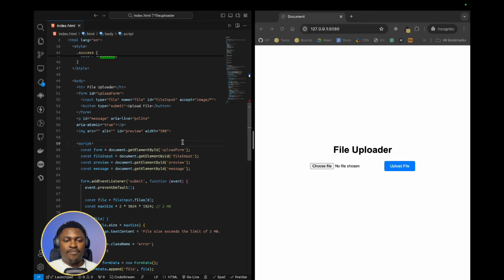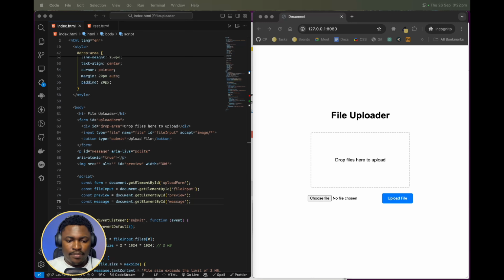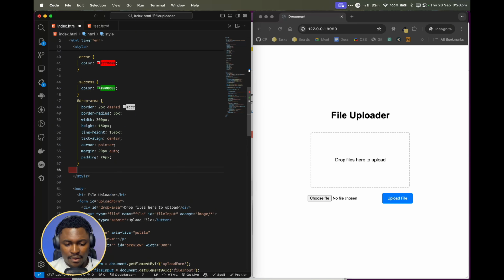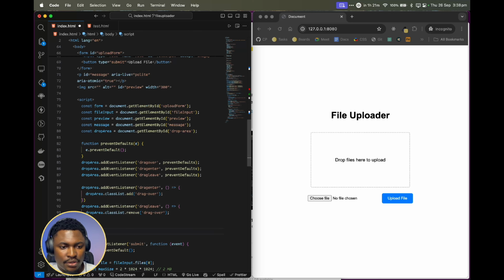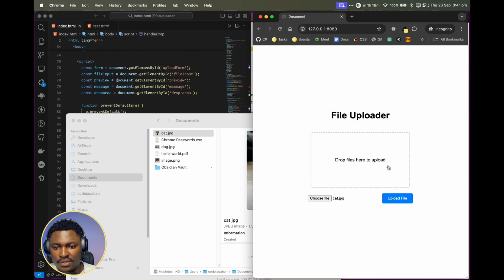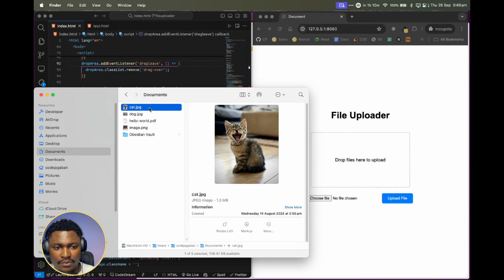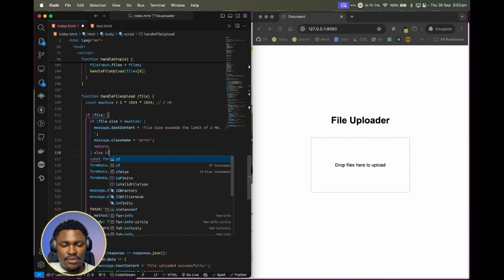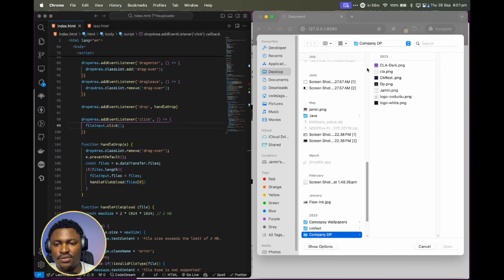Mastering File Uploads with JavaScript: Drag and Drop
In this video, you’ll discover how to implement drag-and-drop functionality to enhance the user experience of your file uploader.

If you missed our previous video on creating a file uploader using the Fetch API, you can check it out

If you’d rather not start from scratch, check out the Uploadcare File Uploader for a flexible, developer-friendly solution

Stay updated with Uploadcare so you don’t miss our next video on creating a drag-and-drop uploader with JS:

0:00 - Introduction
0:38 - Creating HTML markup
03:12 - Adding event listeners
09:00 - Creating a function to handle file drops
11:16 - Uploading files upon drop
14:31 - Validating files
18:16 - Enabling file uploads on user click
19:14 - Introducing the Uploadcare File Uploader
19:53 - Conclusion